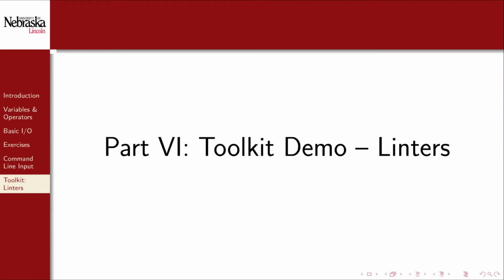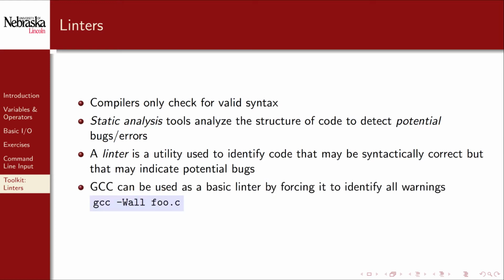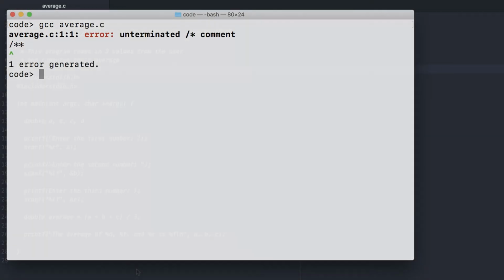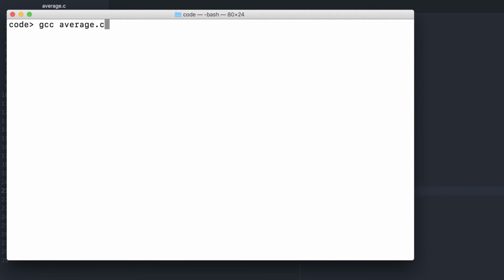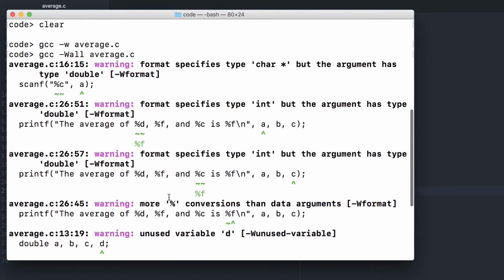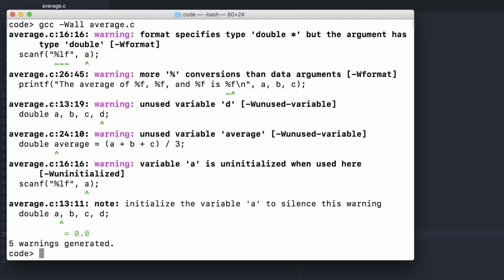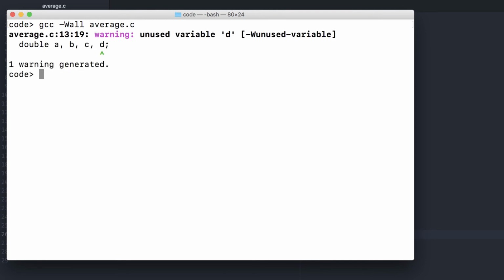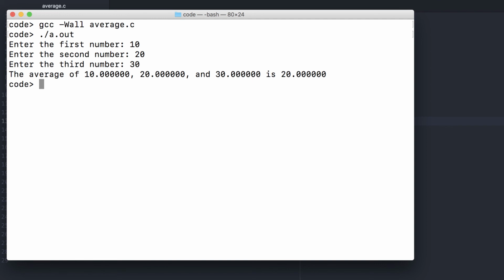2.6 - Basics - Linters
We cover the importance of using gcc as a linter tool to find and prevent bad code.  We cover why it is good to use the -Wall flag with gcc.

0:00 Linters
0:10 Introduction
1:35 Demo
5:20 Code smells

Another useful flag is -Wextra which turns on even more warnings.  If you really want to force yourself to fix such warnings you can force all warnings to become errors using -Werror